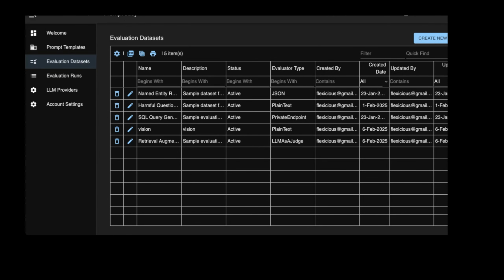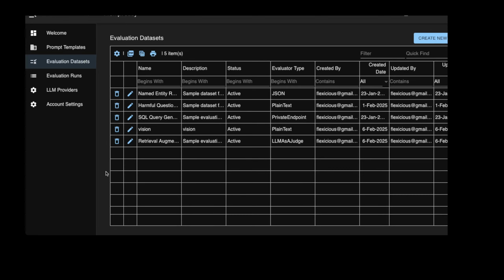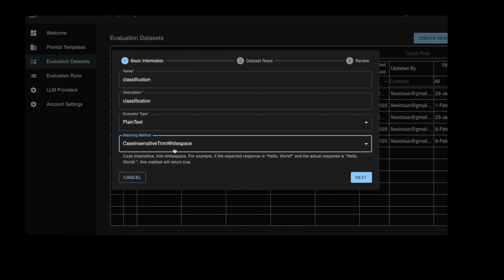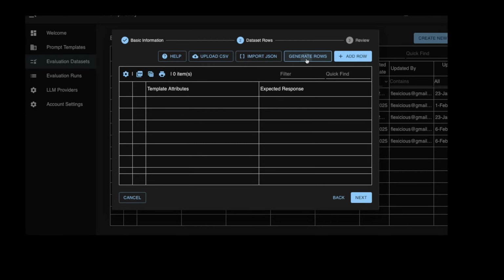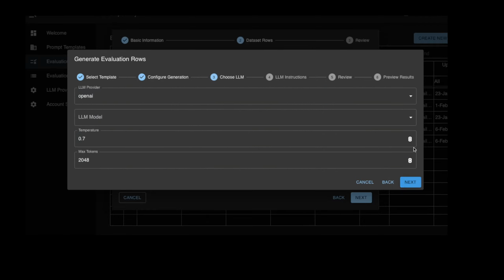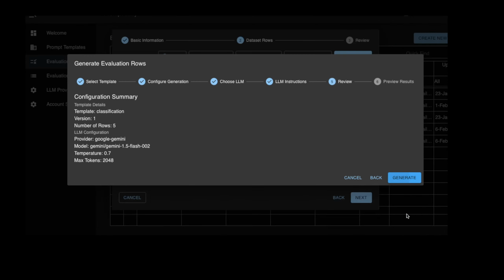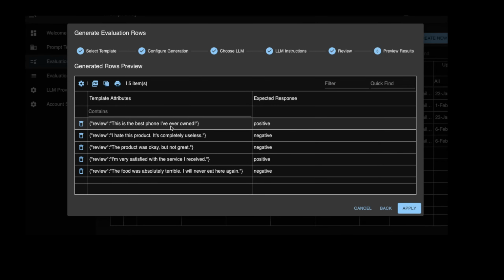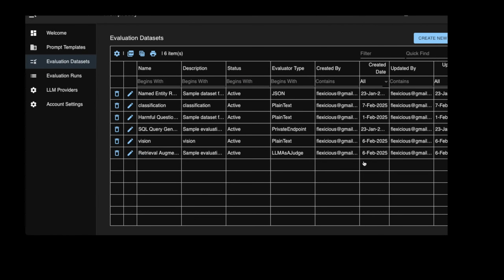Prompt Judy - Step 2 - Creating Evaluation Datasets